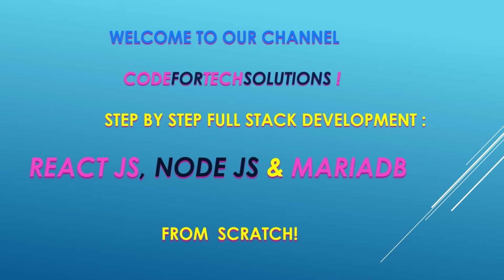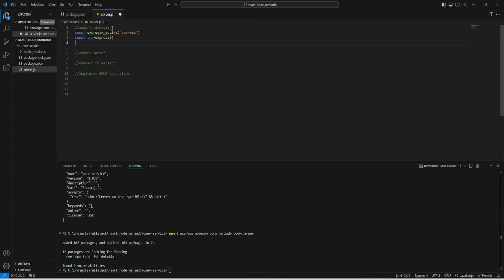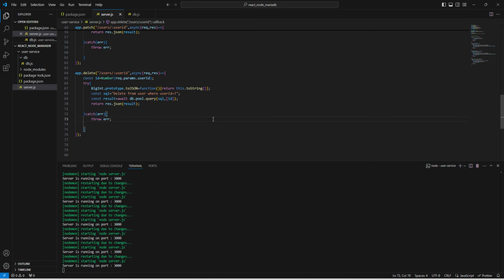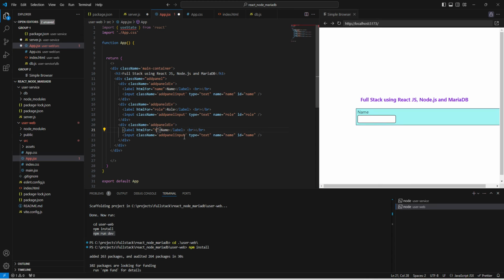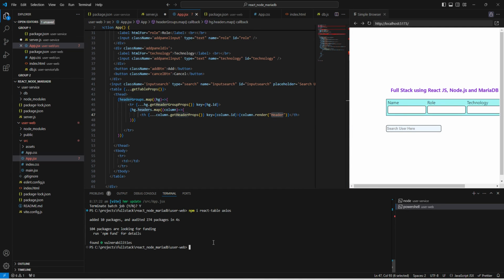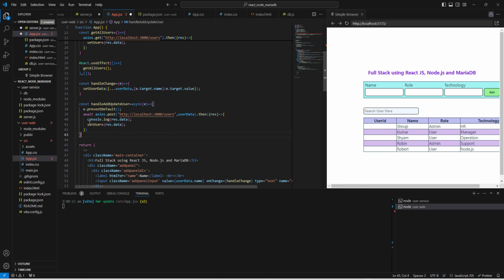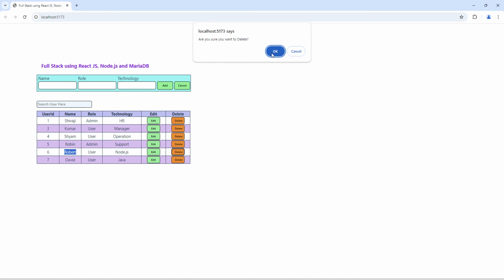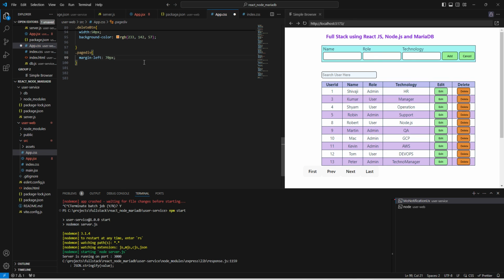Full Stack | Full Stack + React + Node.js + MariaDB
In this Video, We will be building a Full Stack project in which we'll use  react JS as a Frontend and  Node.js as Backend with express framework and MariaDB as Database. It covers all the CRUD API functionality along with Search Filter, Sorting and Pagination functionalities.
I will also show you how to build a full-stack with React JS + Node.js + Express + MariaDB example with a CRUD Application. The back-end server uses Node.js + Express for API creation, front-end side is a React JS client with axios library.

Full Stack
Full Stack + React + Node.js + MariaDB
full stack development projects  with React JS, Node.js & MariaDB | Code from Scratch
Build a full stack web application using React JS, Node.js & MariaDB step by step
full stack development projects with code step by step
React JS Node.js MariaDB
React JS Node.js MariaDB | Full Stack CRUD Web  Application
react js node js MariaDB example
react + node.js + express + MariaDB
node express react js and MariaDB full stack web development
react node js MariaDB crud example
React + Node js + MariaDB - CRUD Operations | CRUD Rest API with Node and Express
Build a Full Stack Web Application with React JS, Node.js with Express and MariaDB
React: Build a Full-Stack Web App from Scratch with React, Node.js and MariaDB
React + Node.js + Express + MariaDB example
Master Full-Stack Development: From Front-End to Back-End Essentials
The Ultimate Full-Stack Developer Guide: Building Modern Web Applications
Full-Stack Development Explained: A Comprehensive Tutorial for Beginners
Build Your First Full-Stack App: A Step-by-Step Guide
Full-Stack Fundamentals: Creating Dynamic Web Applications from Scratch
pagination in react js

Timecodes
0:00 | Introduction
0:02:58 | software architecture diagram
0:04:56 | User Interface Demo
0:08:33 | MariaDB create database
0:11:34 | create node js project
0:19:34 | node js connect to mariadb
0:23:35 | fetch in node js
0:25:25 | http post node js
0:28:37 | node js patch
0:30:36 | delete api in node js
0:31:28 | postman api testing
0:35:20 | create a react app
0:37:45 | user interface design layout
0:52:20 | react table
1:05:55 | react fetch
1:08:26 | css style table
1:12:50 | react create object
1:14:40 | react input onchange
1:16:05 | axios post form data
1:21:35 | react table with action button
1:25:20 | react table row click
1:27:35 | react axios patch
1:30:50 | delete api in react js
1:37:15 | react js filter
1:40:38 | react table sorting
1:46:27 | pagination in react js